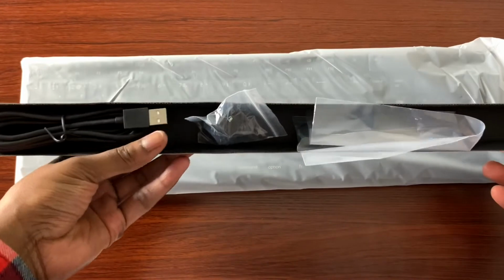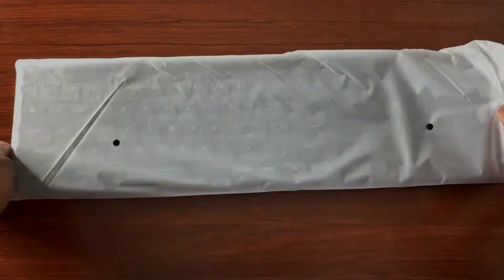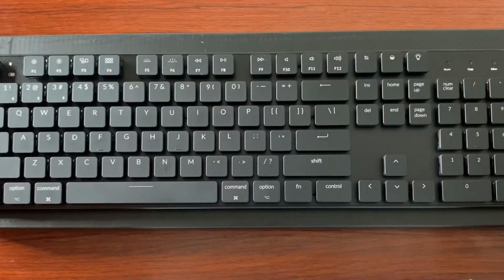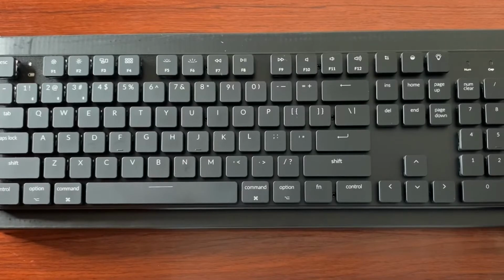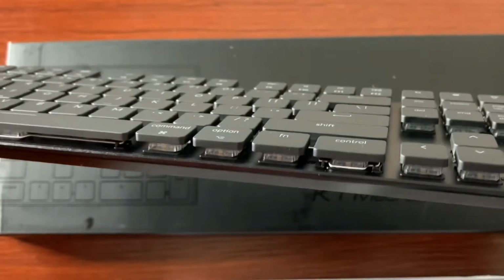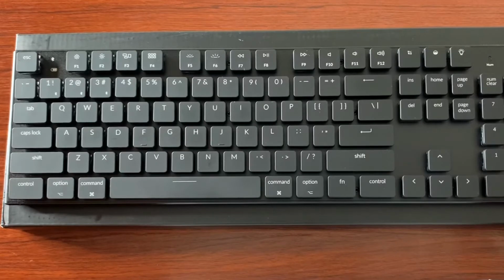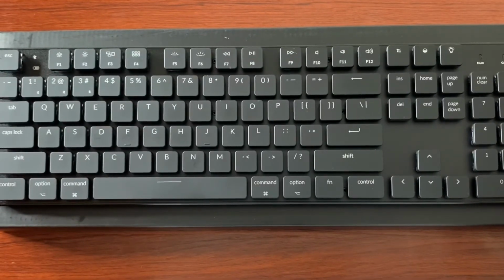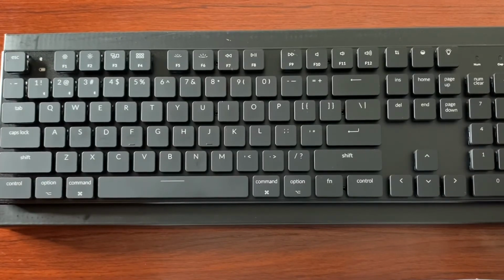Keychron K1 Wireless Mechanical Keyboard - Unboxing & Review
Okay guys, so I know I didn’t go over every single detail about this keyboard. Mainly because this keyboard has been out for some time, and there are quite a few reviews about it already. There’s content out there to get the details that I missed. I just didn’t want it to be too repetitive. However, I tried to cover the important factors. Particularly, the fact that it is a WIRELESS RGB high quality mechanical keyboard.

Also, had a little background noise during the typing test. That’s something to consider when using blue switches to determine how noisy they would be in a certain environment. My apologies for the constant zooming in and out after the keyboard typing test. Editing got the best of me.

Currently, I am diving deep into mechanical keyboards. There’s more for me to learn; however, I promise not to lack important features of a mechanical keyboard and how you can find your taste in them. SPOILER ALERT: I am a big tactile and clicky fan... so yeah! Yet, I am still versatile as usual. Although, you will see some linear switches as I am building my collection and knowledge.

Check It Out Here:
Keychron K1 Mechanical Keyboard

You will see more mechanical keyboard reviews on my channel. Simply because my career is extremely computer based.